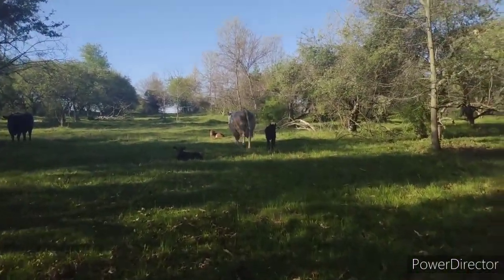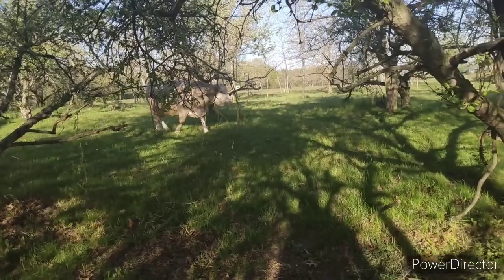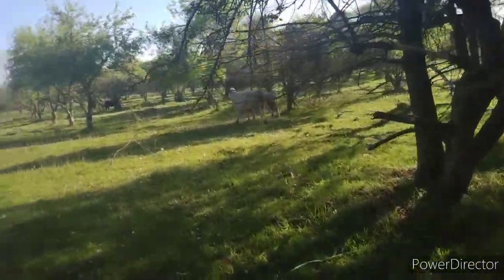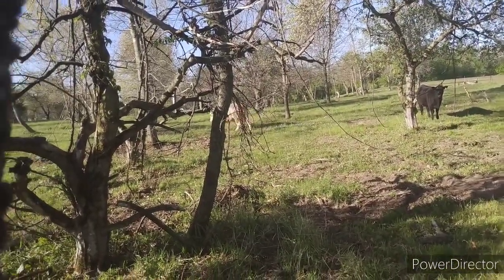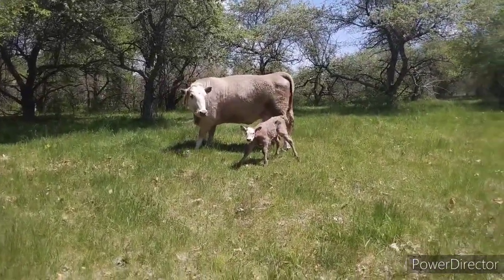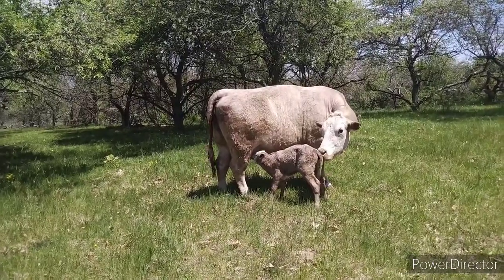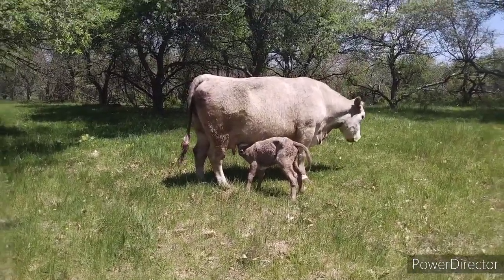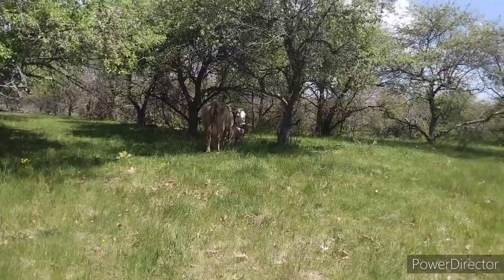Mouse gives birth to Cindy-Moo Who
Mouse was just starting to go into labor this morning but I wasn't able to stay.  Thankfully, my neighbor and her girls were able to keep an eye on the progress.
Once I was able, I came home and gave the calf the normal calf things and made sure it was getting it's first drink of colostrum